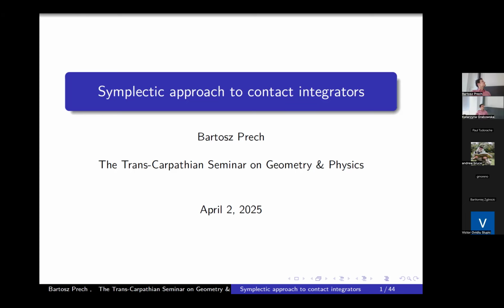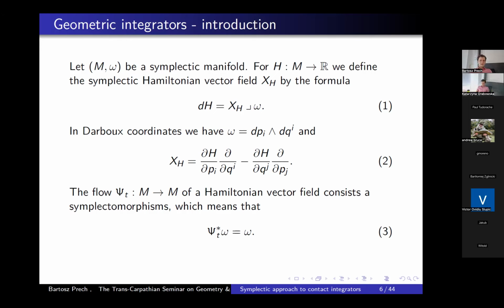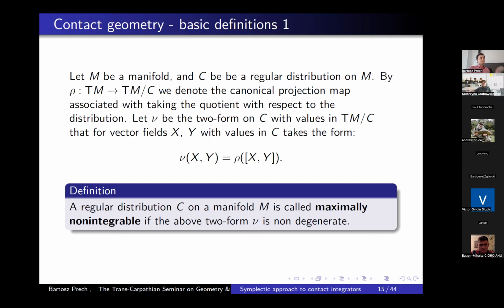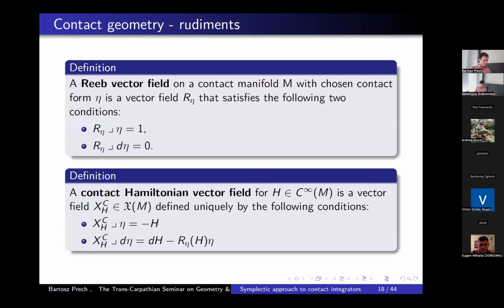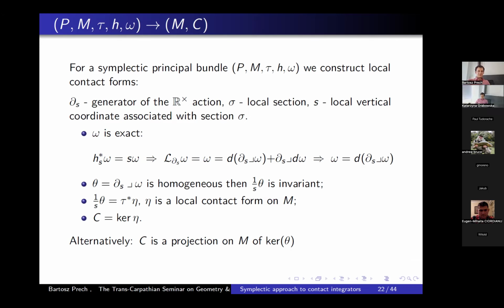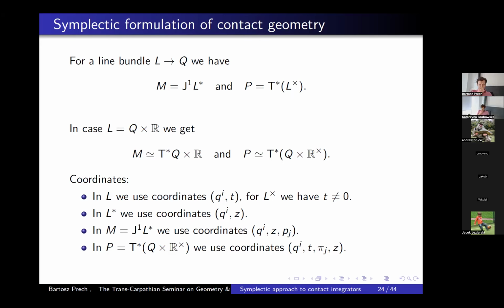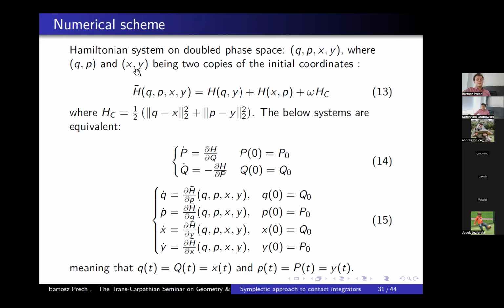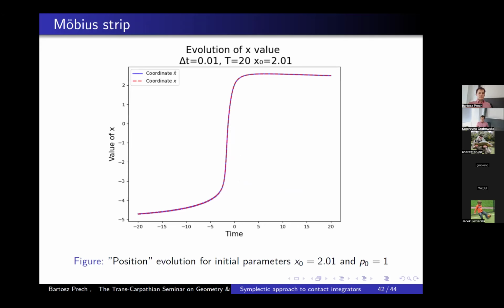Bartosz Prech: Symplectic approach to contact integrators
In my talk, I shall explore a possible approach to constructing a geometric integrator in the context of contact geometry. Generally speaking, geometric integrators are numerical algorithms that preserve the geometric structure of the underlying differential equations, making them particularly useful for long-term numerical integration. The first part of the talk will be devoted to introducing these integrators. Subsequently, I shall review the necessary concepts of contact geometry, with a particular focus on the novel approach using symplectic homogeneous manifolds. The symplectization of a contact manifold is especially useful in numerical contexts, as it enables the application of well-established symplectic integrators. I will present this construction in detail and discuss potential challenges. Lastly, I shall thoroughly illustrate this approach to contact integrators through two examples: the damped harmonic oscillator and the dynamics on a Möbius strip. This talk is based on a project I conducted under the supervision of  Katarzyna Grabowska.